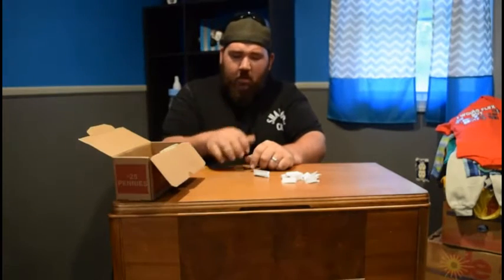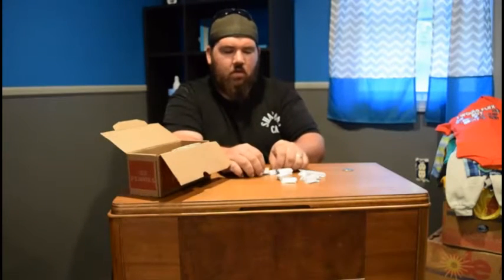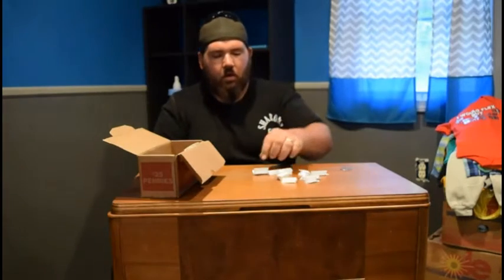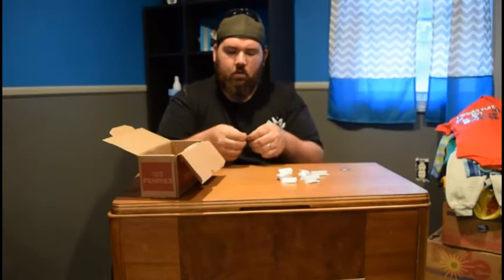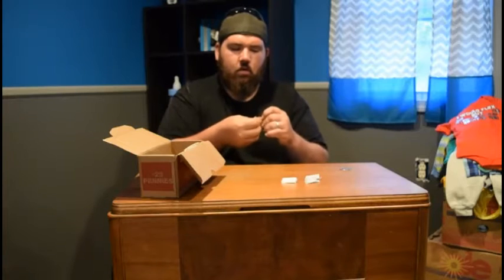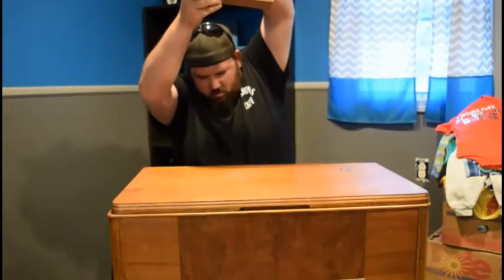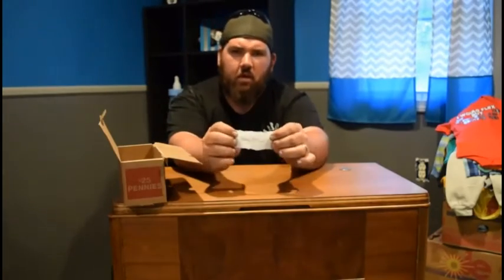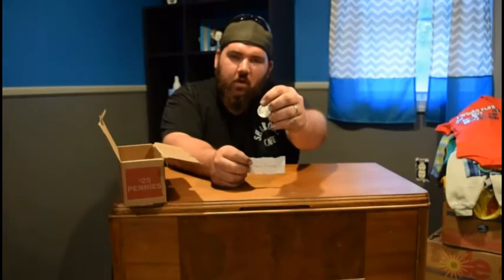Half Dollar GIVEAWAY